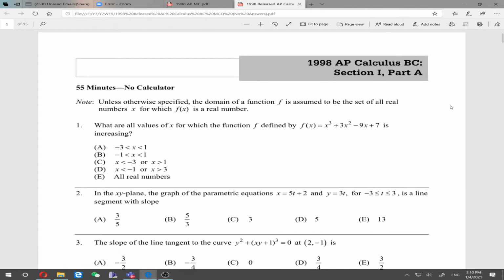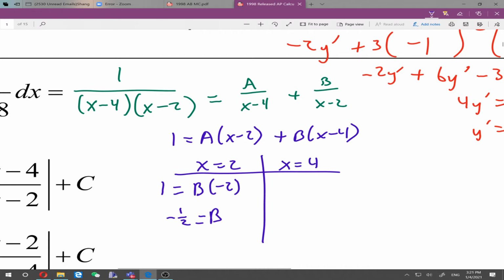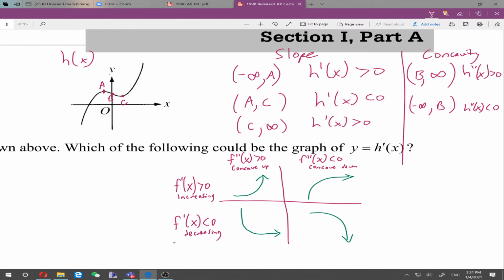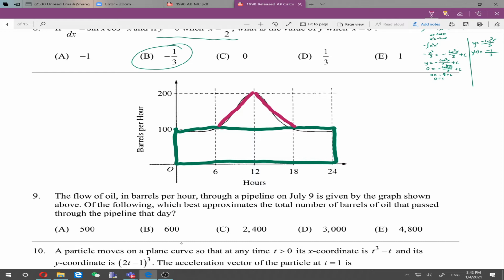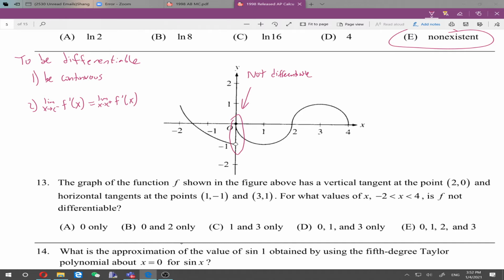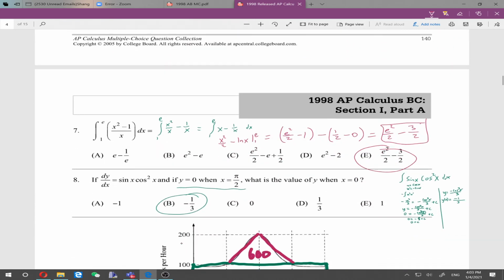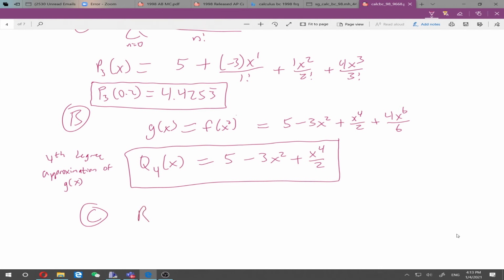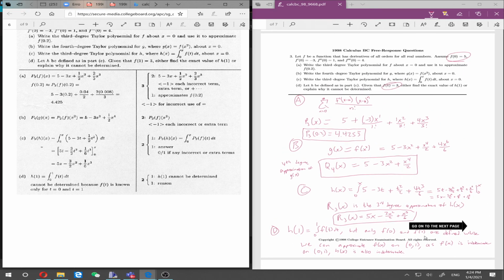1998 BC Released Examination Part 1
Released AP 1998 Examination numbers 1-16 and FRQ number 3.